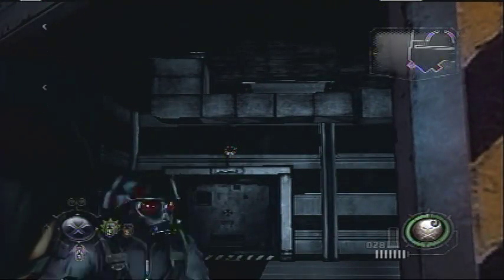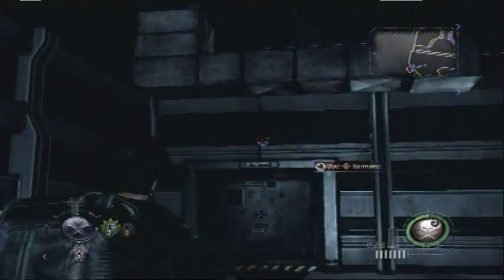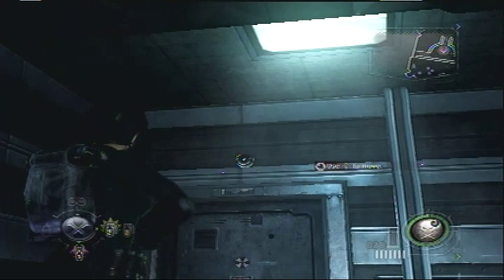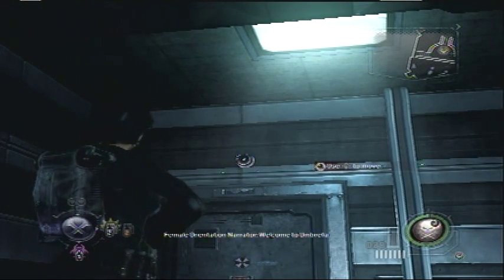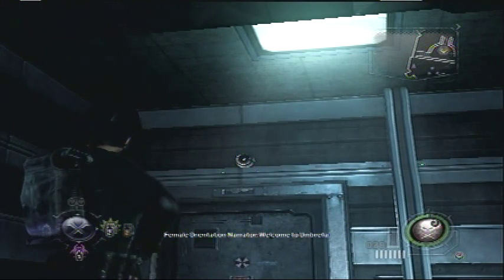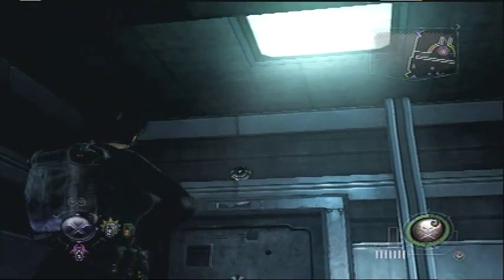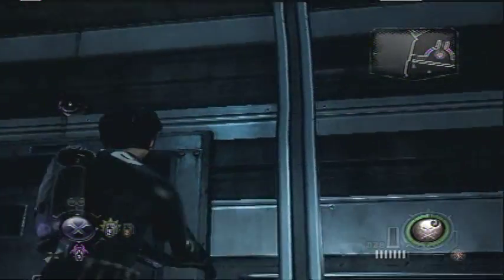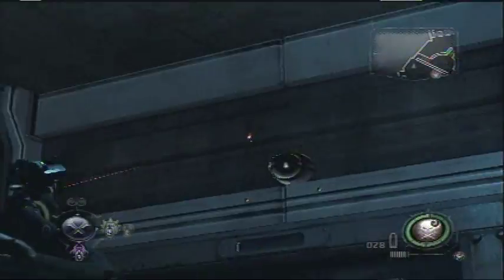Resident Evil: Operation Raccoon City - CAMERA GUIDE - CONTAINMENT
Alright everyone now I'm going to be doing a guide on how to find all of the cameras in each level of RE:ORC.  Now this isn't required for a trophy or anything but if you get all of the cameras in one level you get bonus experience, and who doesn't want that?  Alright so let's start from the beginning!  :D

Like/Fav/Sub if you wanna see more.